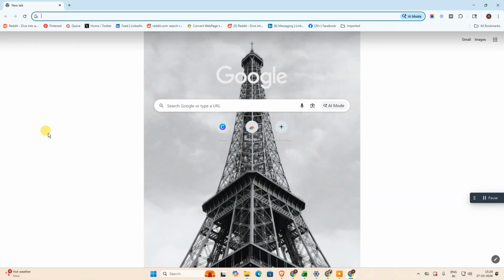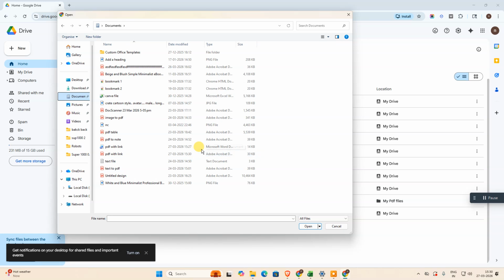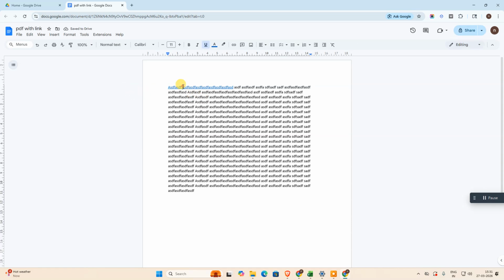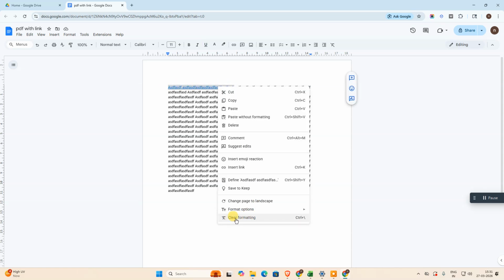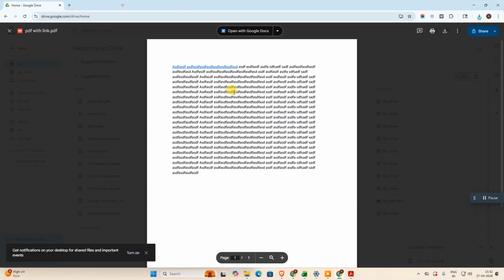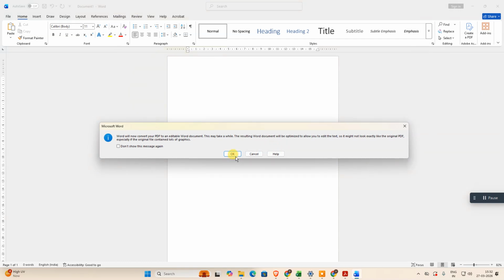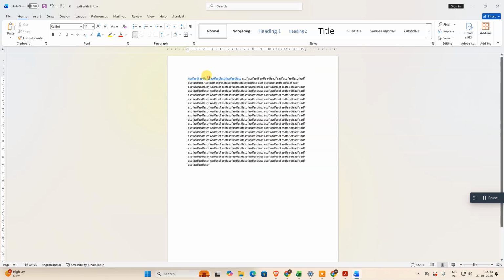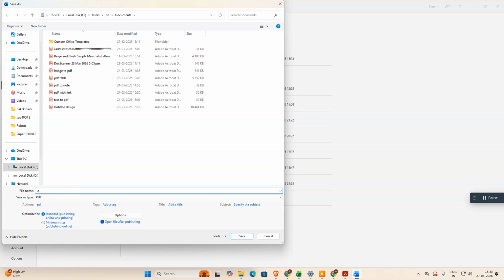How to Remove Hyperlink from PDF - Full Guide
in this  tutorial learn, how to Remove Hyperlink from PDF.